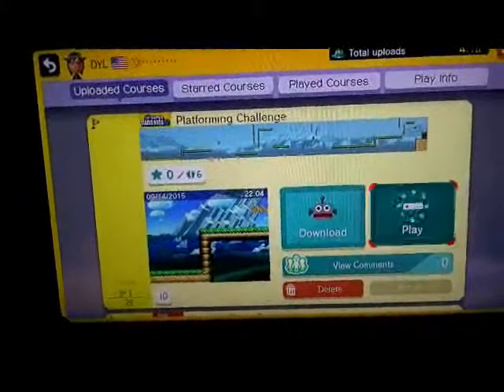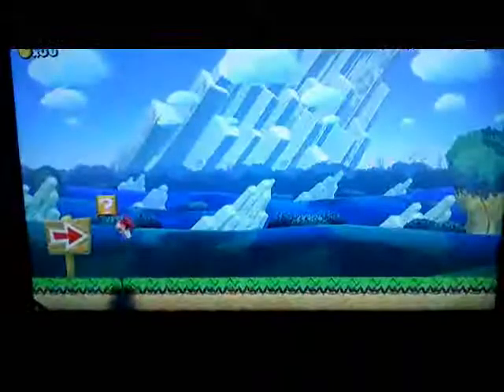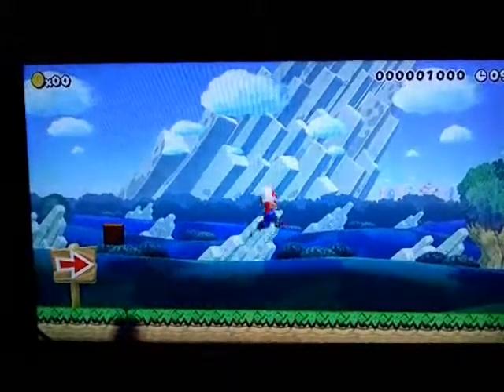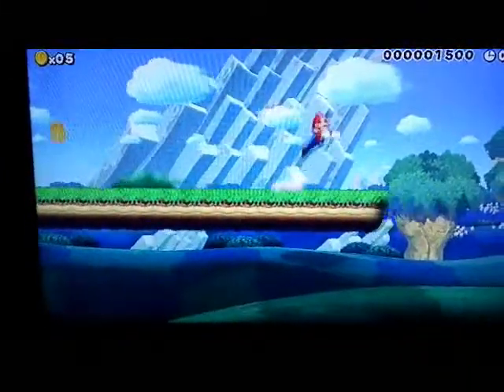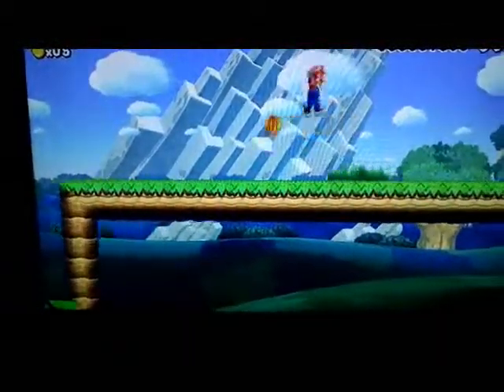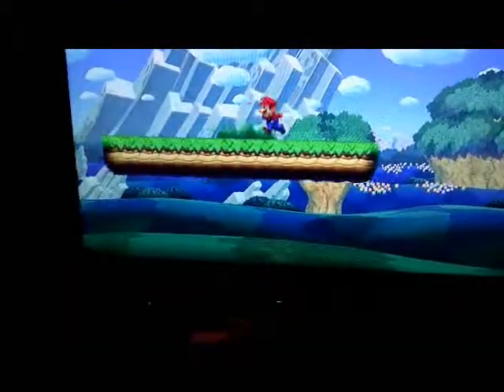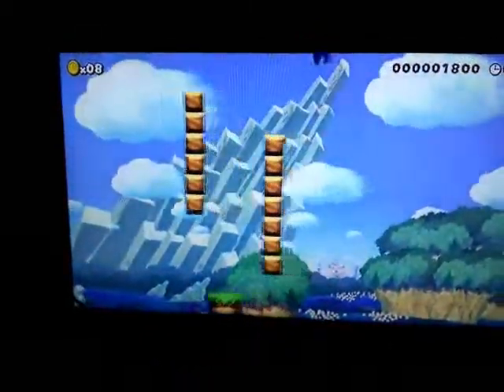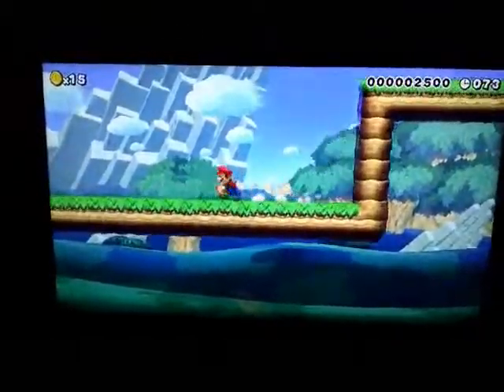Super Mario Maker: Platforming Challenge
I play my really hard Super Mario Maker level to help teach people how to  beat it. ^_^

Play it for yourself: 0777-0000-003A-8508